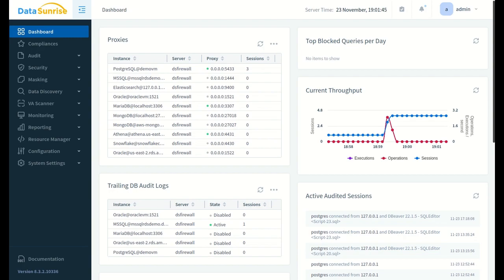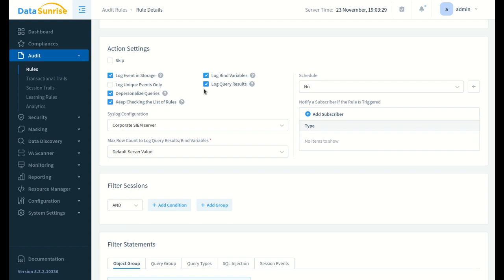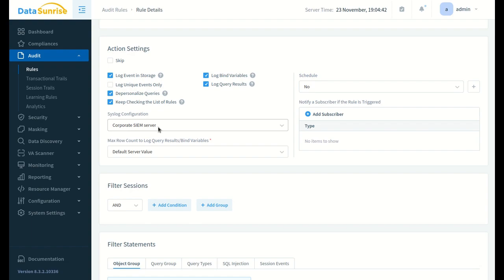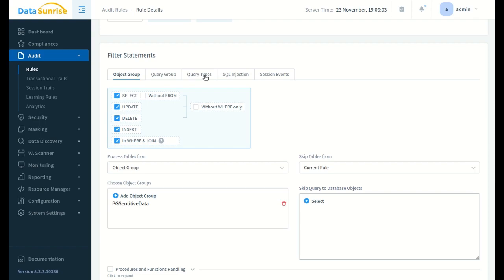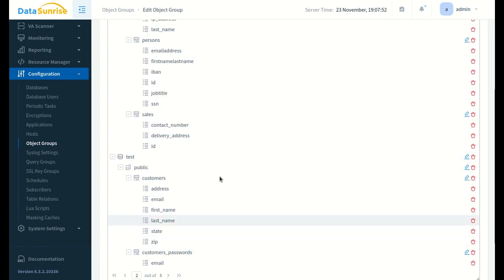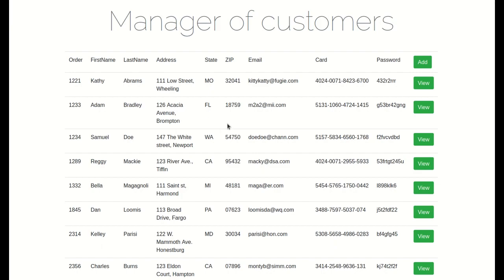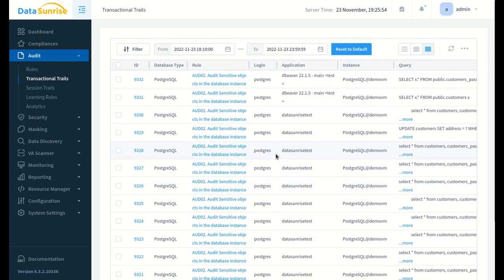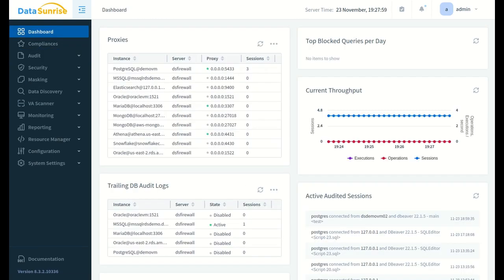Auditing Sensitive Objects in a Database Instance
Walks through setting up audit rules that target specific sensitive objects — tables, views, and schemas — within a database instance.